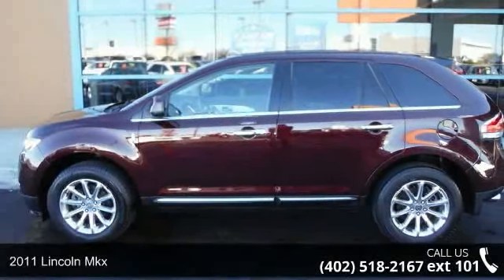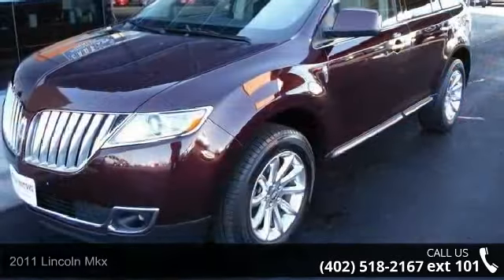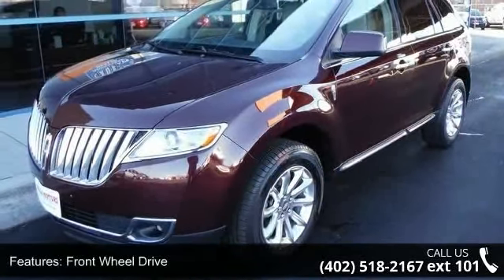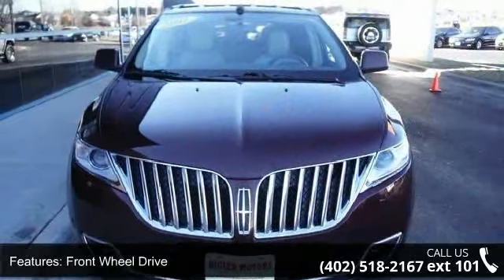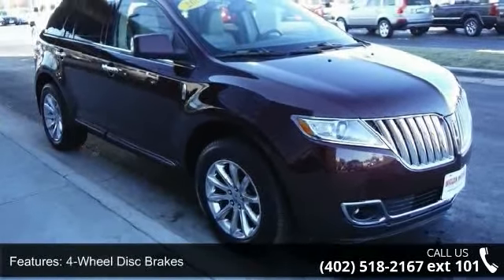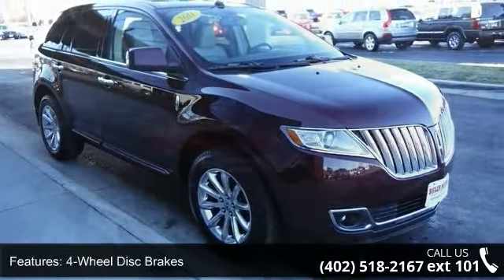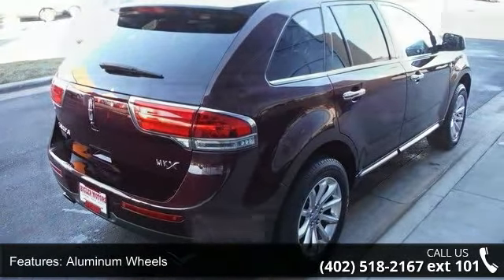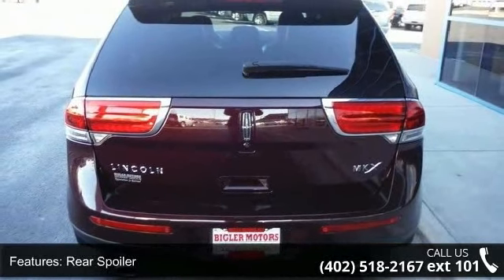2011 Lincoln MKX - Bigler Motors - Lincoln, NE 68504